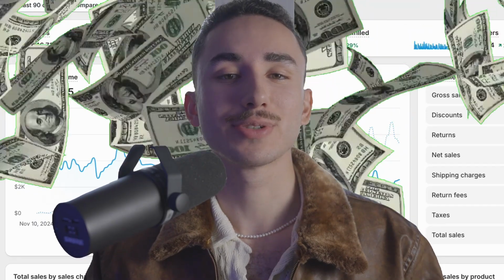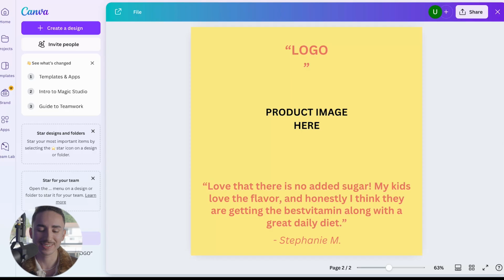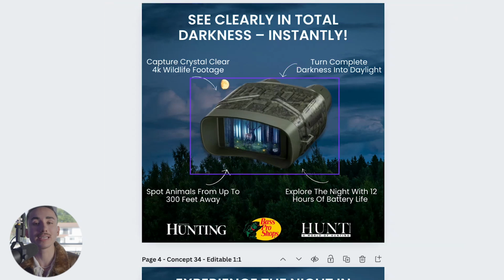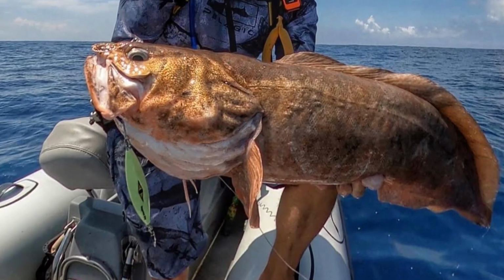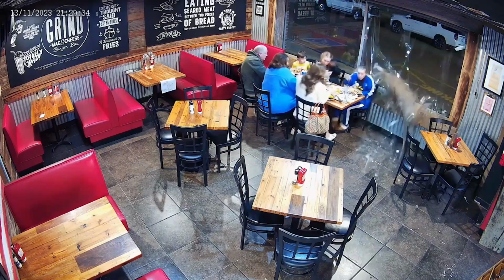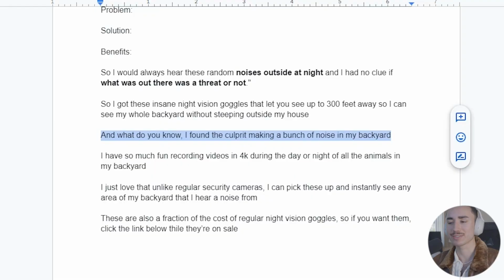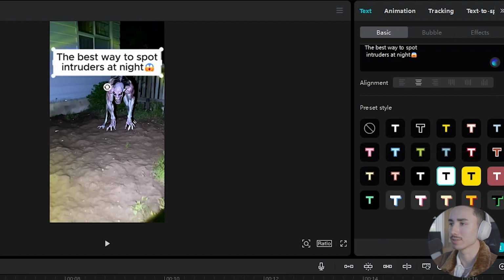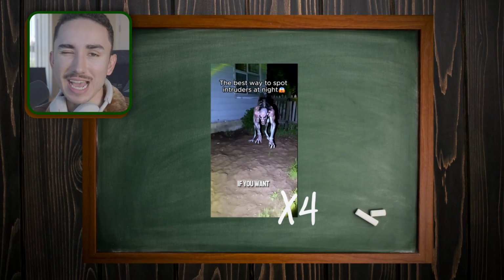How I Create Winning Video & Image Ads For Any Dropshipping Product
If you want to scale your store to $30k/month or more GUARANTEED, then click this link and apply to join my 1 on 1 coaching program...

Timestamps:

00:00 - Intro

00:18 - Doing Target Audience Research

01:15 - Making Our Image Ads

05:55 - Making Our Video Ads/Finding Content

08:20 - Creating Engaging Video Hooks

09:42 - Writing Our Your Video Script

11:21 - Editing Inside Of Capcut